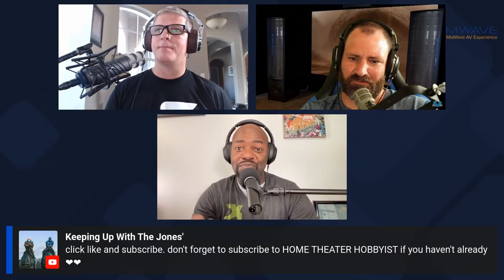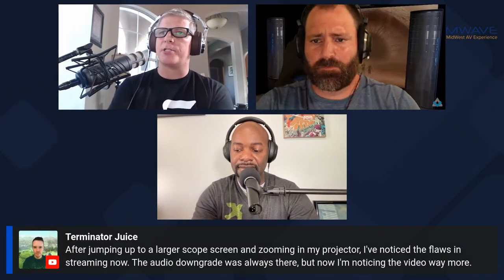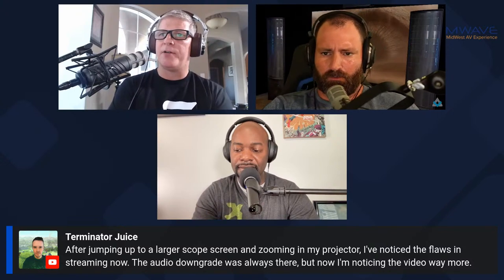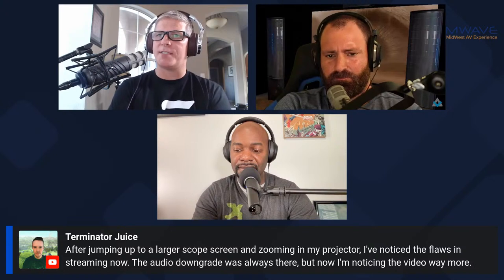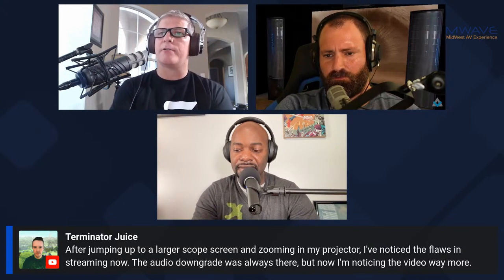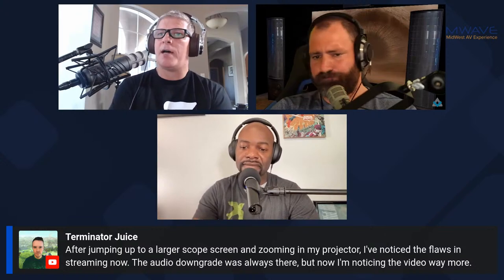Streaming vs. Physical Media with Special Guest Cody from Home Theater Hobbyist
Streaming has become extremely popular due to it's convenience but is often limited in it's performance both for audio and video. Join us for a great discussion with special guest Cody from Home Theater Hobbyist.